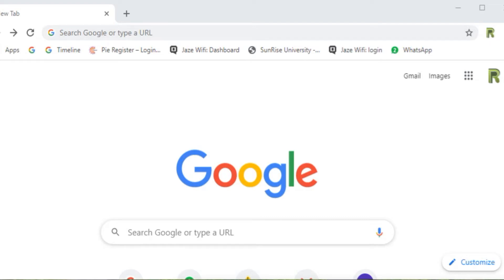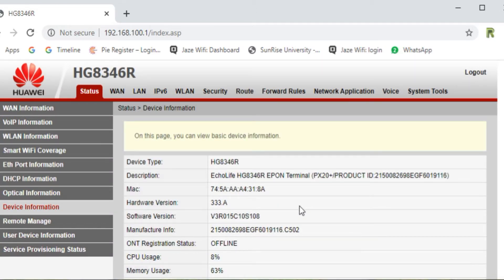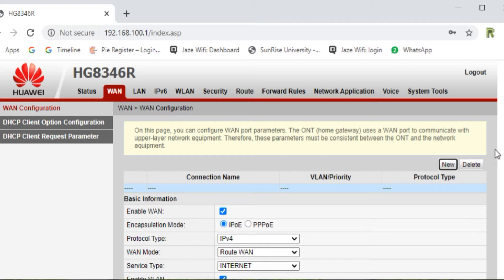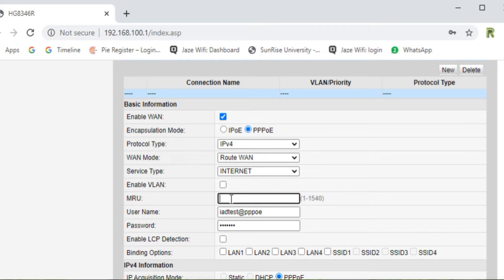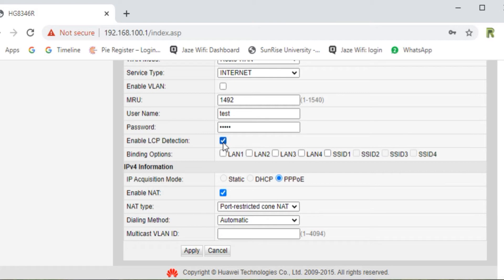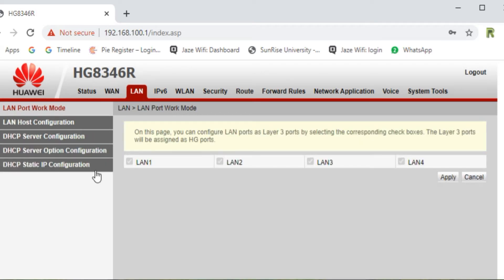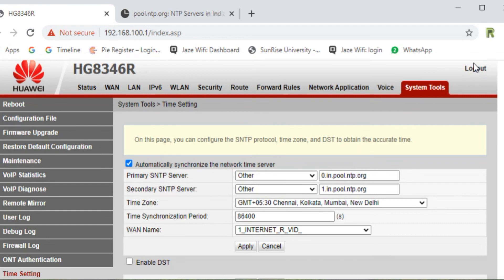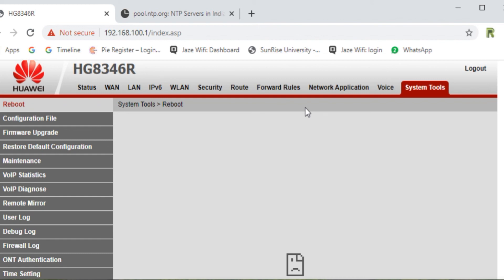Configuration of Huawei HG8346R EPON ONT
Hi guys in this video I have tried to tell you that how to configure the HUAWEI HG8346R EPON ONT by step step.
for any query you can easily comment me in my comment section I will try to resolve your query.

I am here giving you the link to configure the Optilink GPON ONT